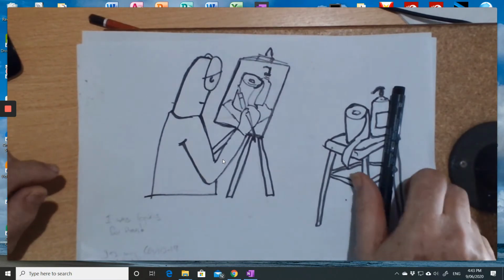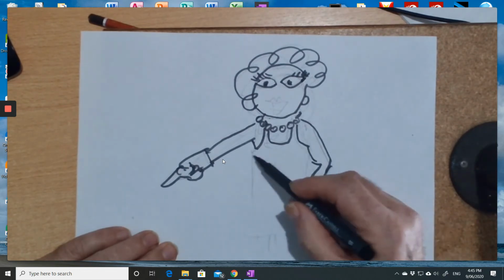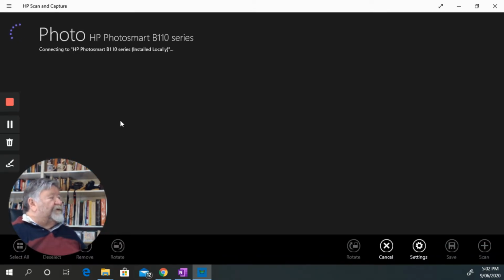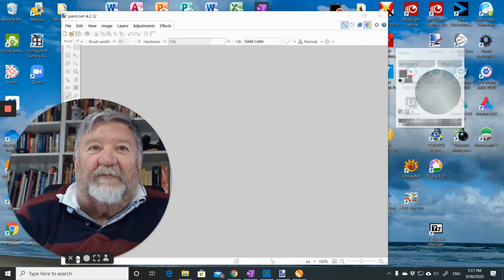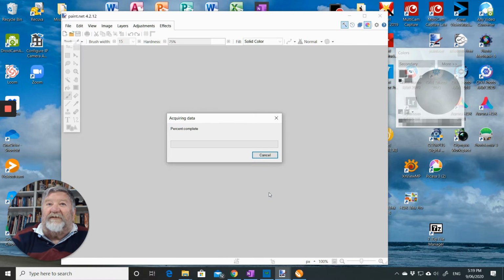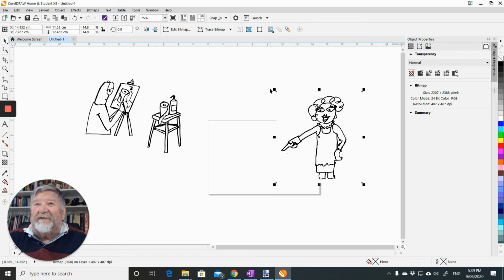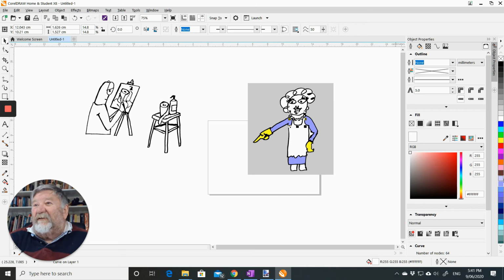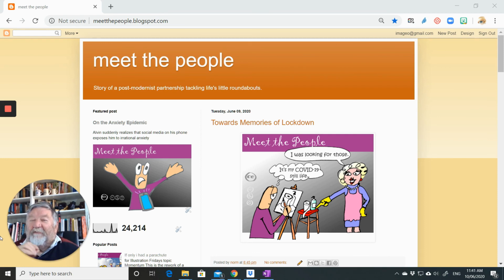Show & Tell - Loom as a way to share making a cartoon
This video is part of my show & tell series which is about having the confidence to share your Art in a Digital World.

Today I am looking at using LOOM a free piece of software that works in your internet browser and only needs minimal hardware. It enables you record, store and process video that is easy to pass onto You Tube, facebook or video social media services.

Sharing your work in this way, gives it authenticity and better potential provenance.